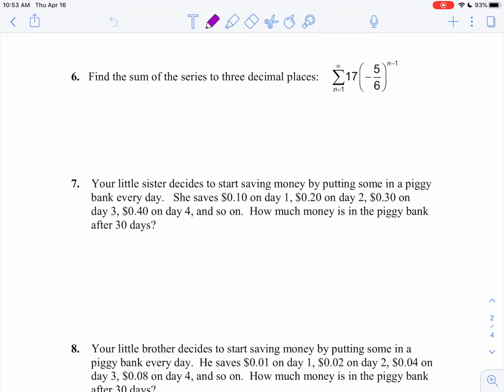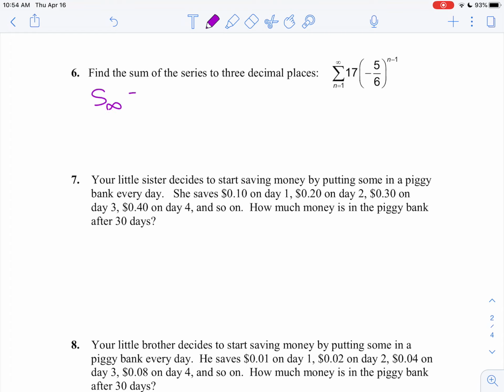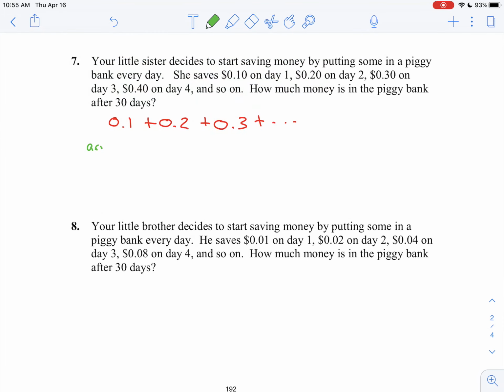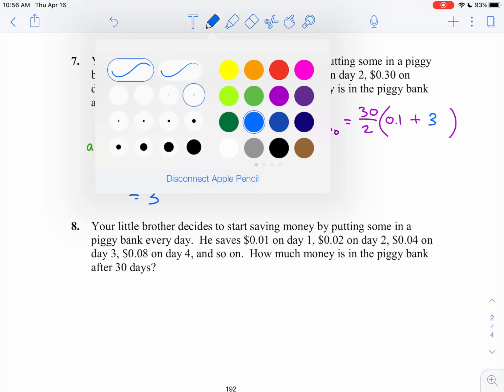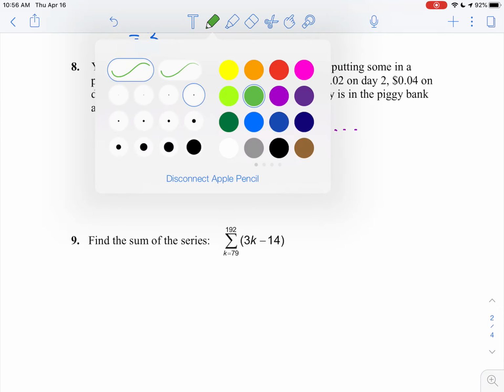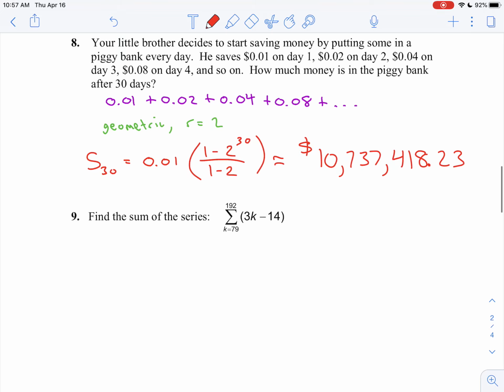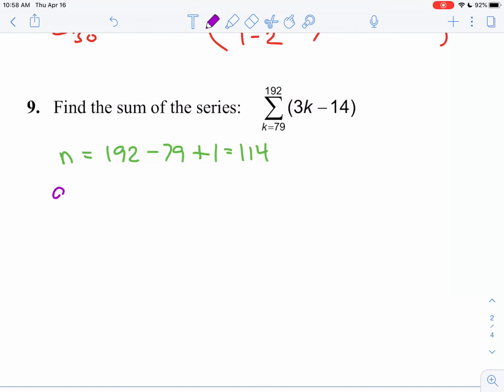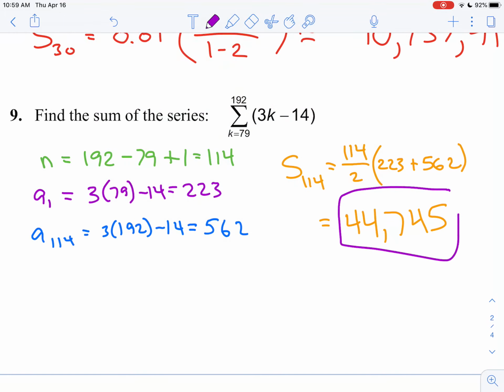Sequences and Series Review #1 (video 2 of 2)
Precalculus: Quiz Review 10-1 to 10-3 (Day 1)